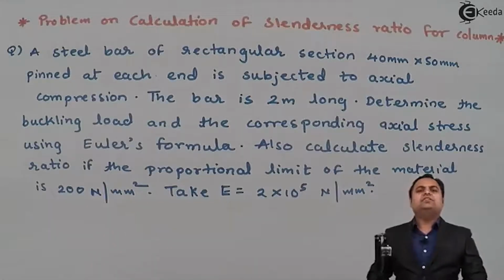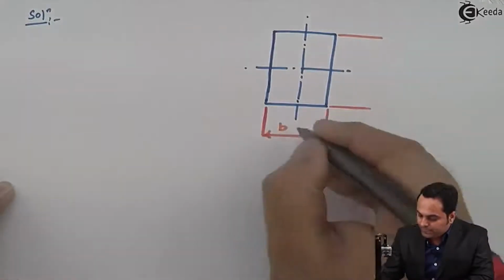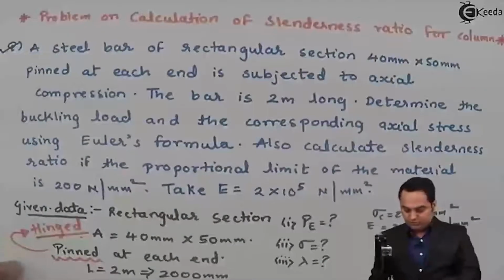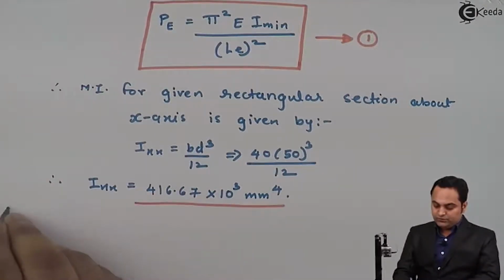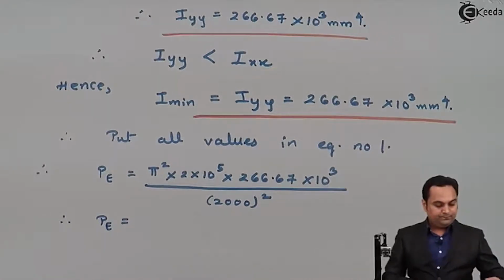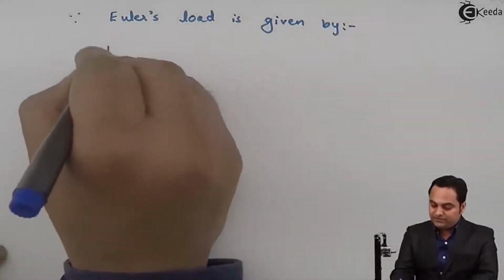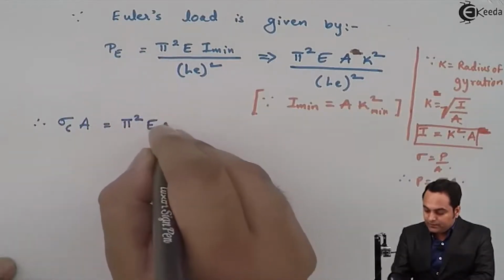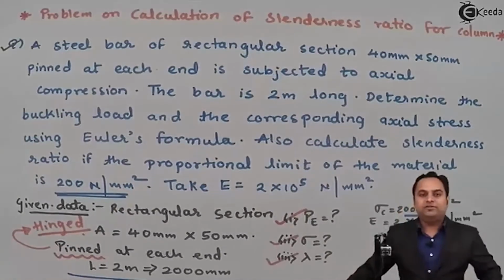Problem No 2 on Slenderness Ratio for Columns - Columns and Struts - Strength of Materials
Video Name - Problem No 2 on Slenderness Ratio for Columns

Chapter - Columns and Struts

Happy Learning!